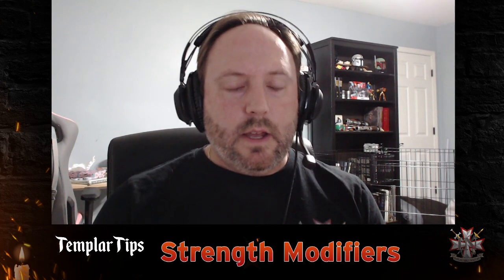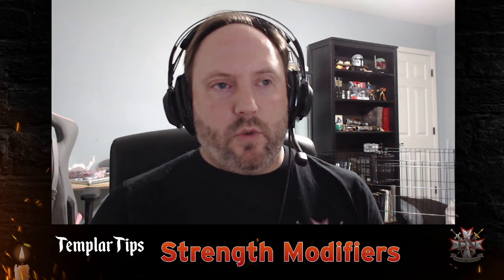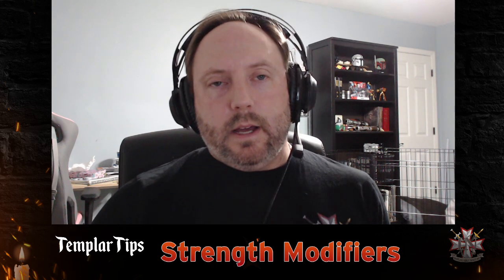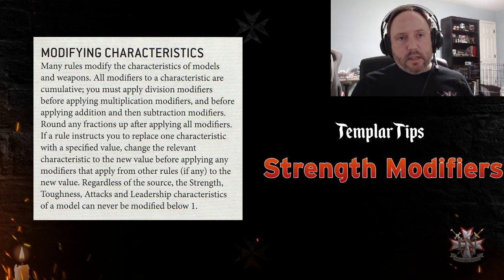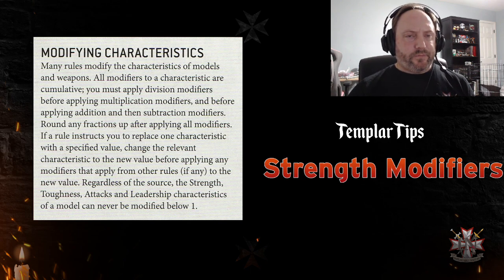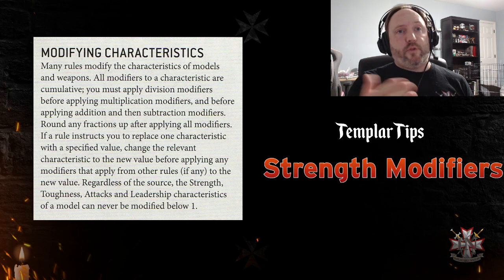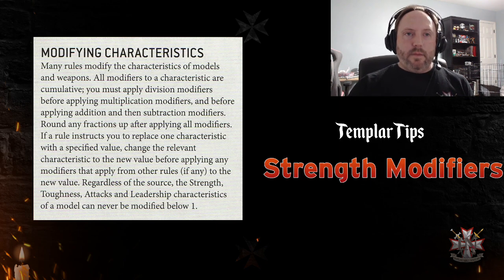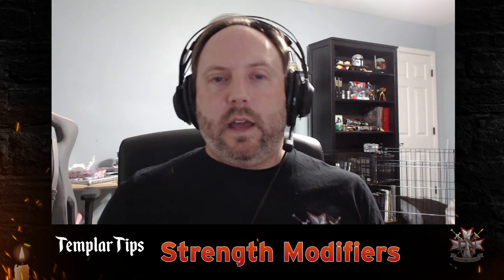Templar Tips - Strength Modifiers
Got some math for you today! How do Strength modifiers work in 40K?  If you are new or played in 8th edition this video has the answers you need!

Thumbnails and backgrounds by Pyreheart